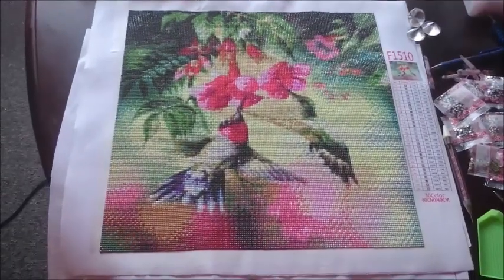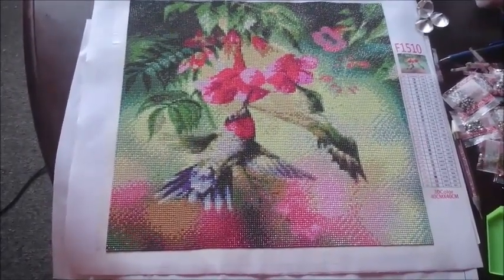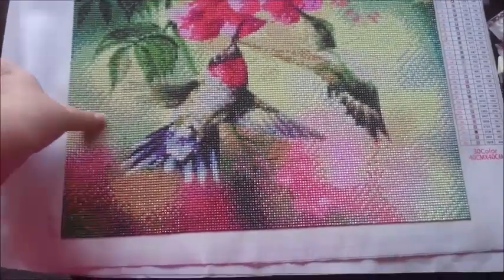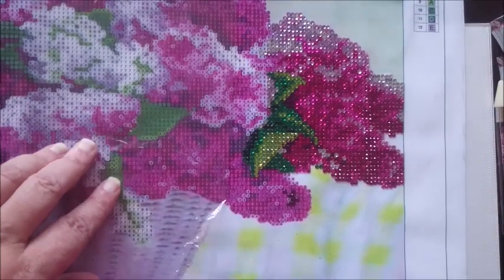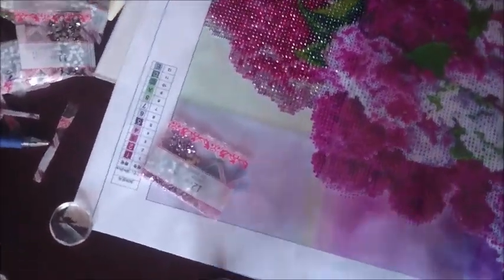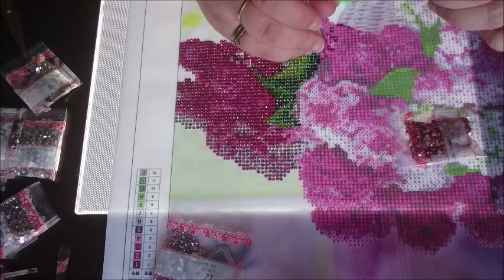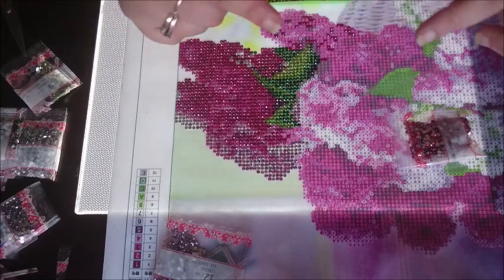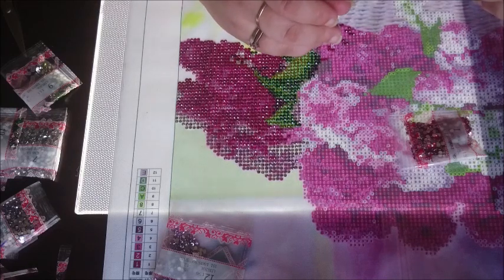Diamond painting / done with the hummingbirds and on to my next project